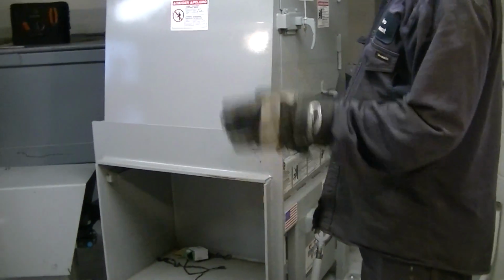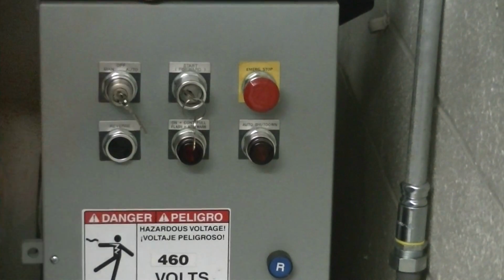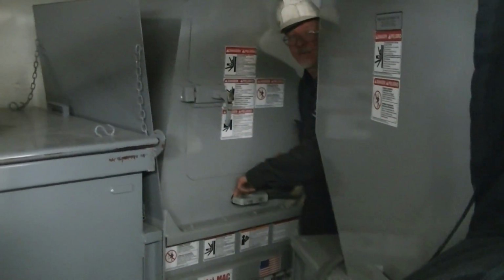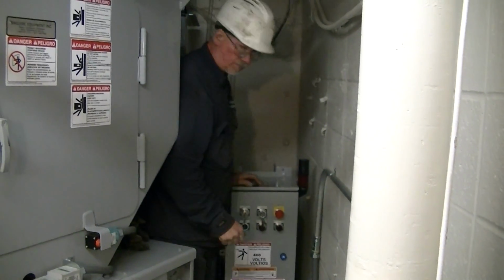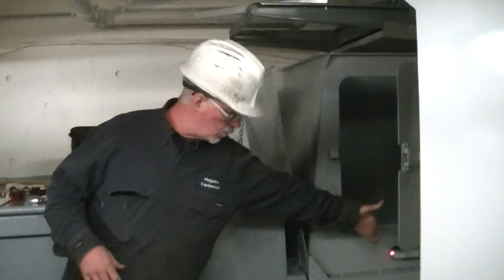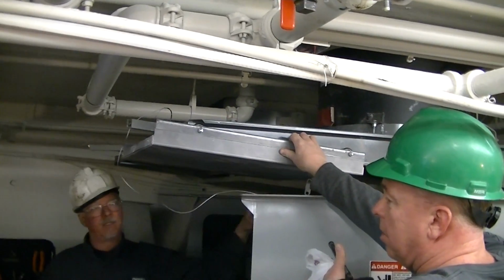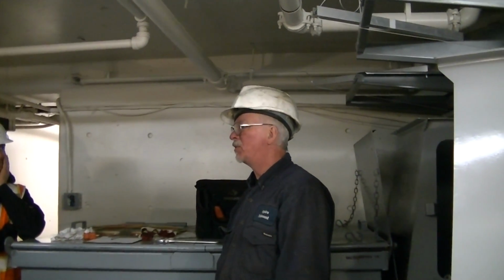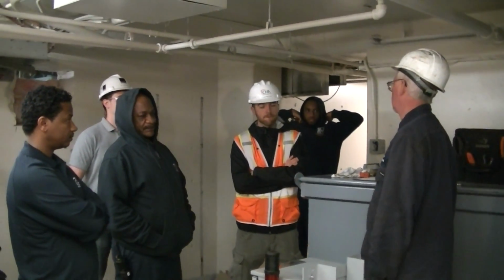Manning Apartments: Trash Compactor Training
Training on operation and basic maintenance of Marathon Mini-MAC Compactor